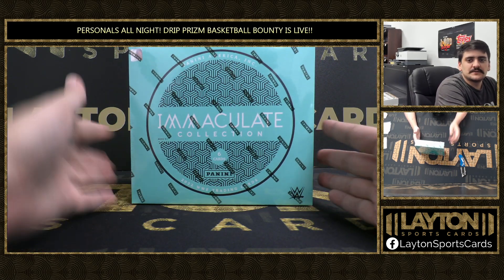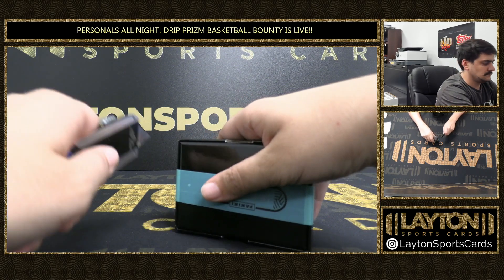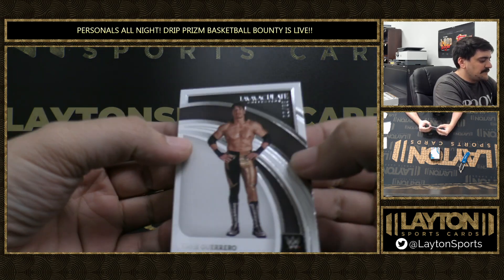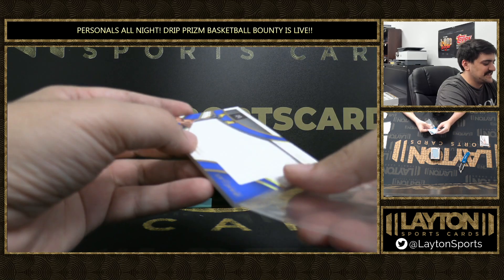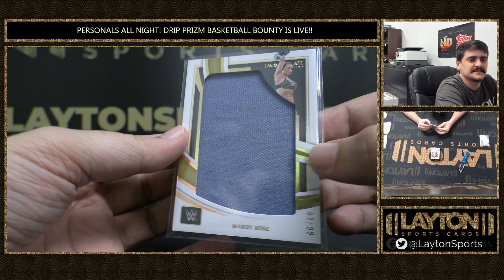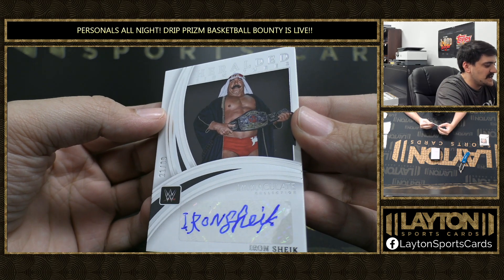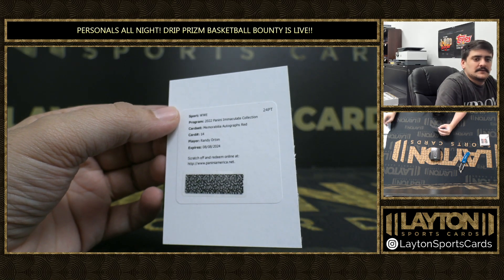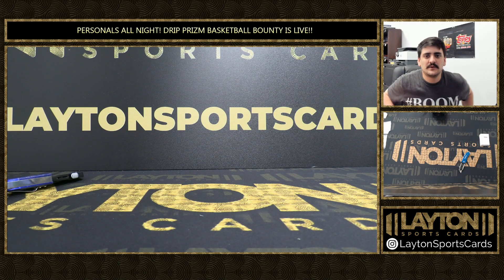1 Box Of 2022 Immaculate WWE For Wahoos